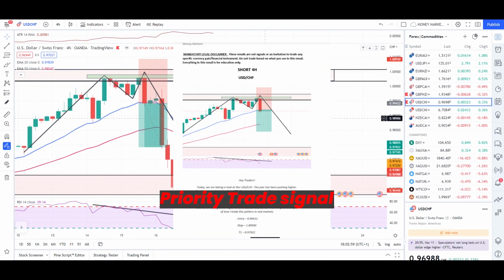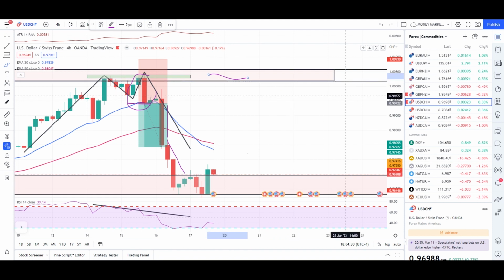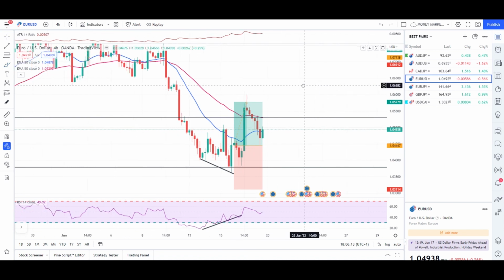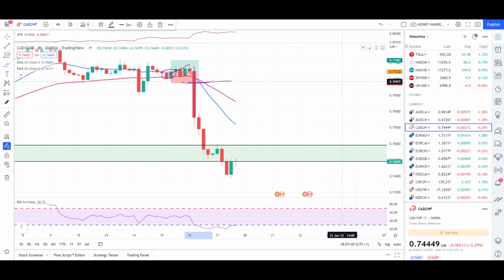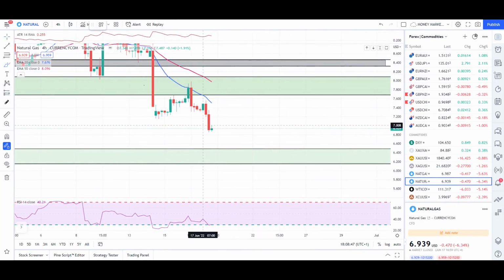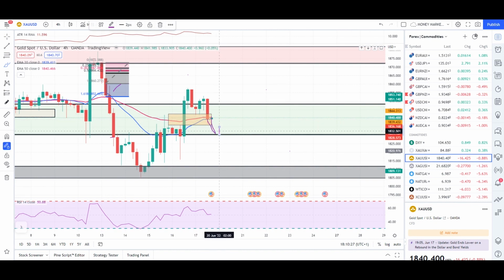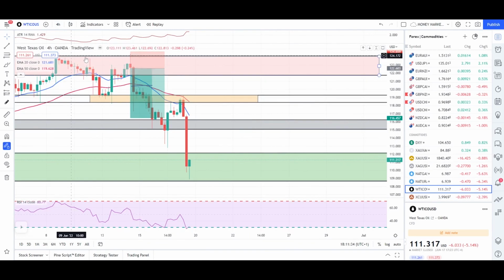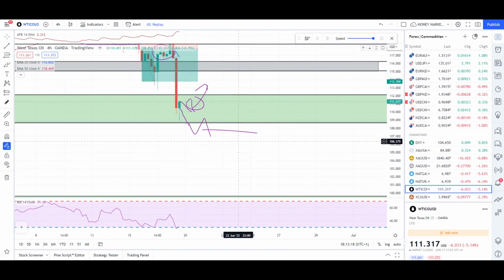Natural Gas Approaching Major Zone | Gold | Crude Oil | Technical Analysis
( Priority Group access as well in Membership section)

Lets Check the Commodities Market today

(AXI )